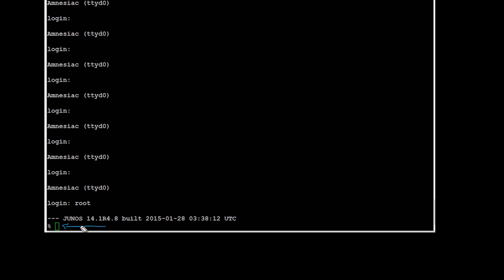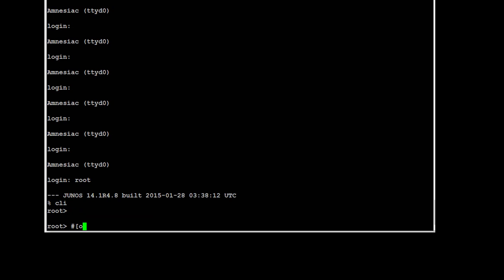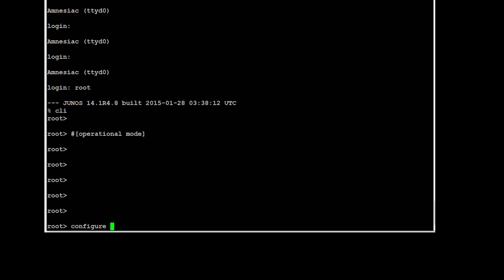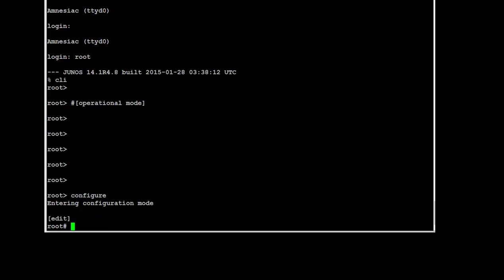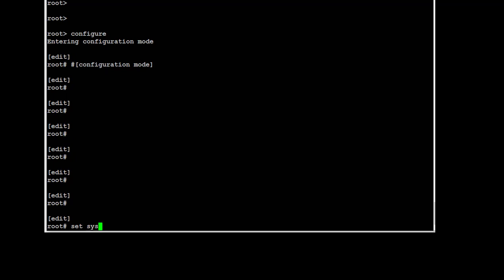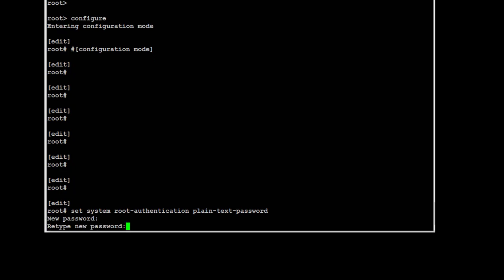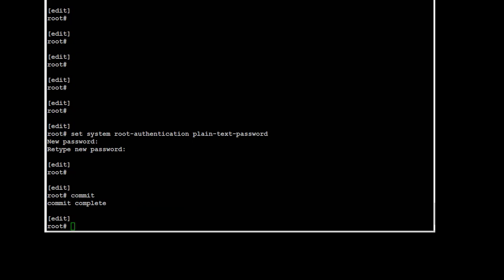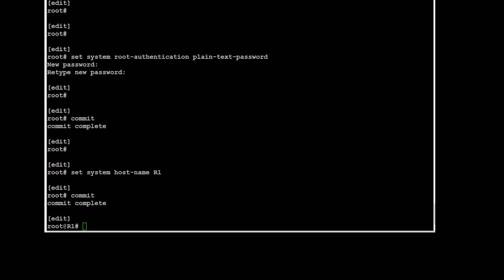How to login and set root password Juniper router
Login | Set root password | Junos OS | Step by Step